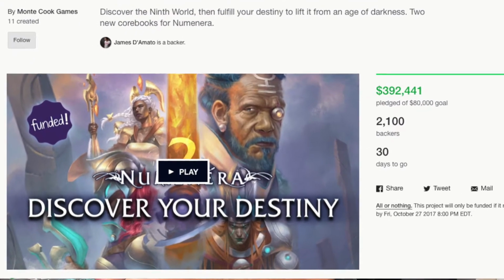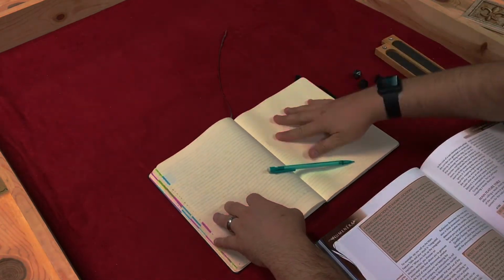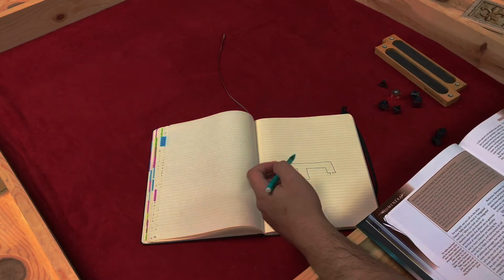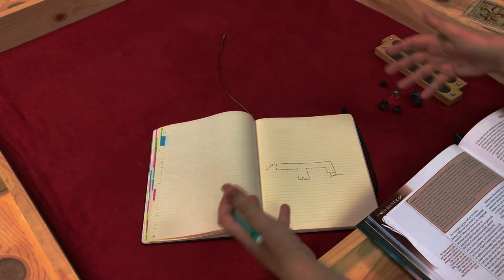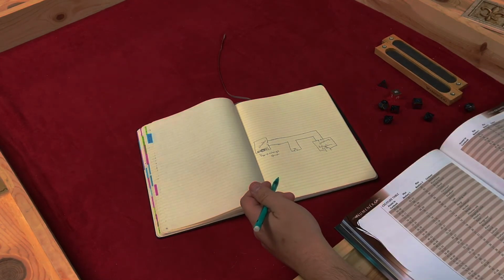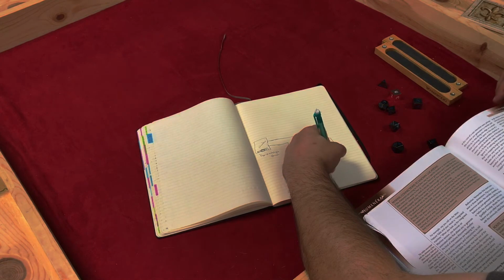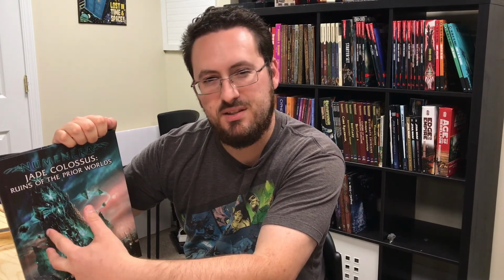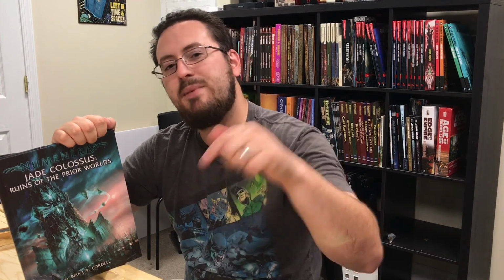Let's Make a Numenera Ruin! Jade Colossus: Ruins of the Prior Worlds Review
Jade Colossus: Ruins of the Prior Worlds is a Numenera sourcebook from Monte Cook Games.  In it, it details a new area to explore, in addition for giving GMs the tools to create their own Ruins.  I explore these tools by mapping out my own ruin.